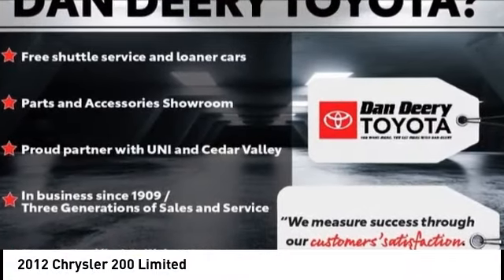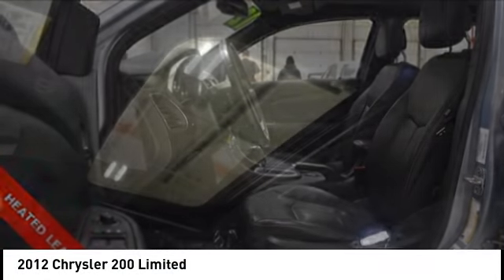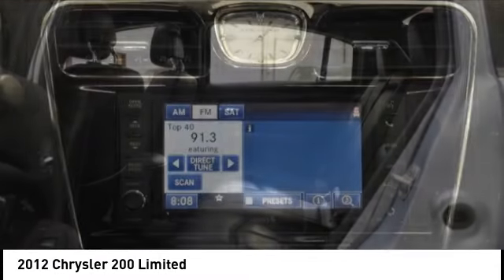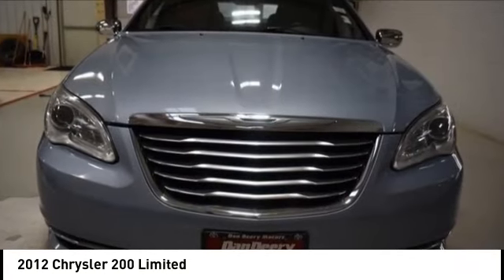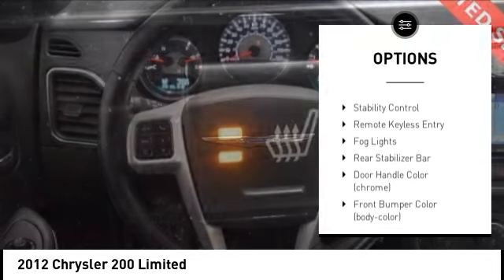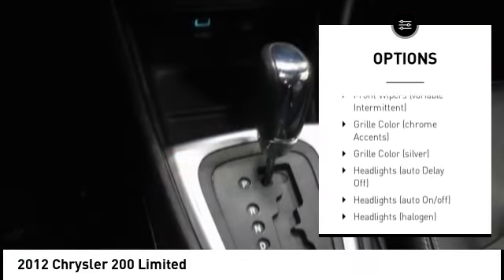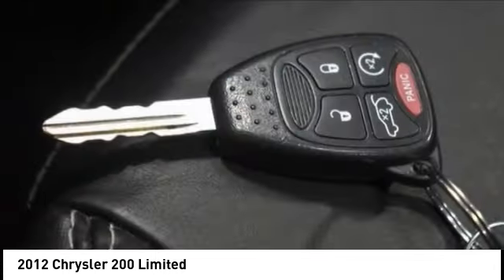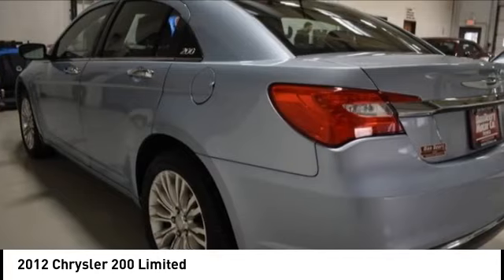2012 Chrysler 200 Cedar Falls IA UH21113A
2012 Chrysler 200 Limited